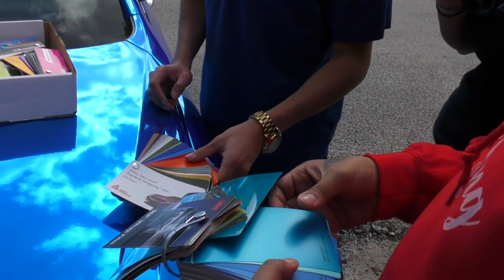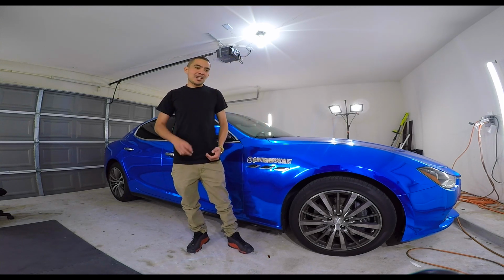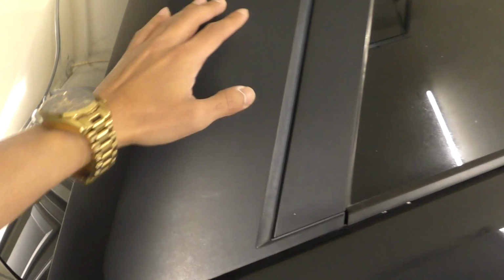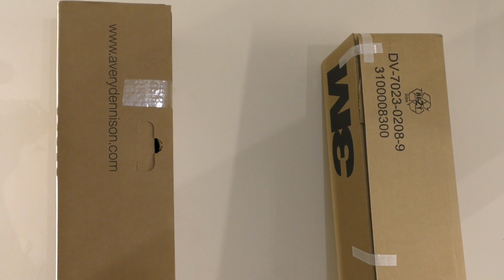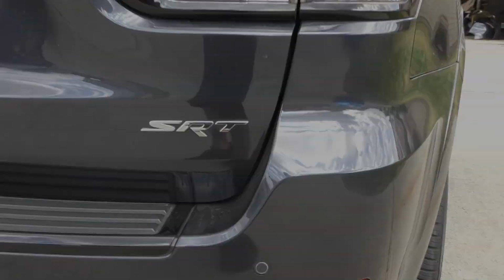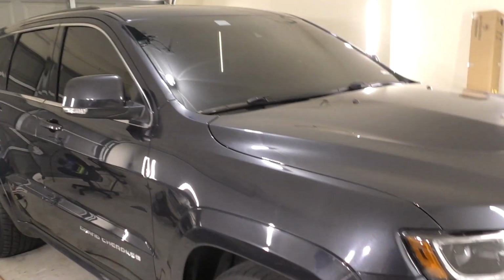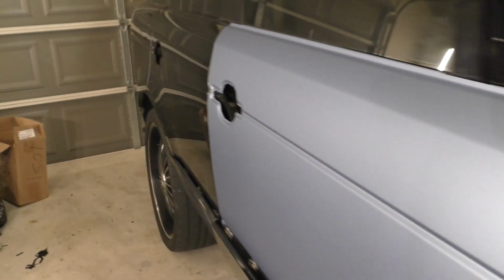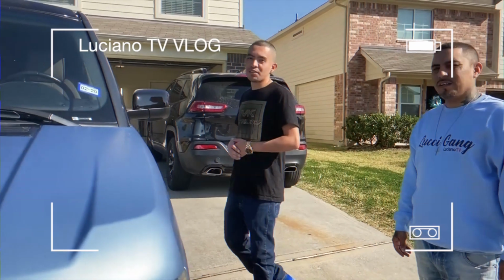Wrapped Lucky Luciano's Range Rover ! | Vlog #3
The Satin Luster Red Chrome Wrap is gone and the New and improved Frosty Blue is here!

The process of wrapping Lucky Luciano's Range Rover in a Frosty Blue.
Also wrapping a Maybach and a Jeep SRT.

Video Edits on Instagram: @6rownboy_